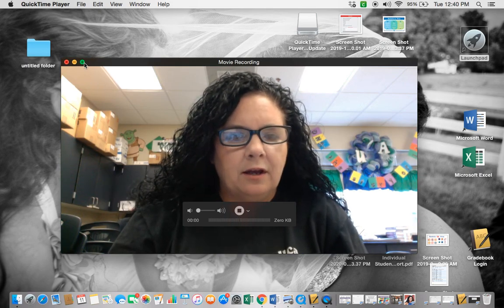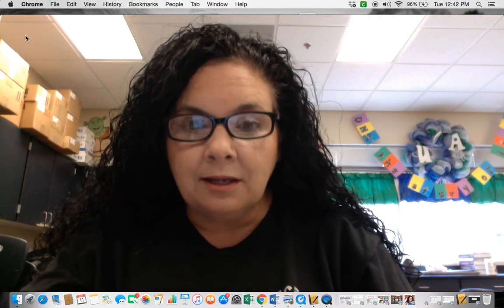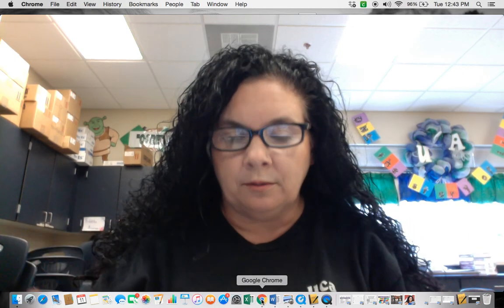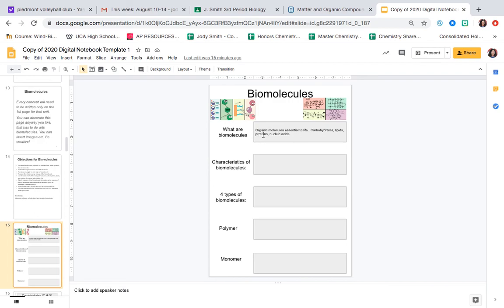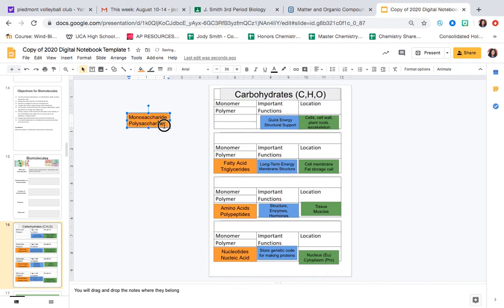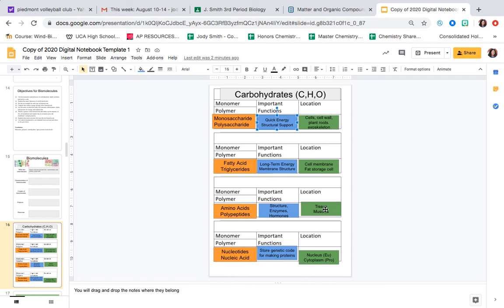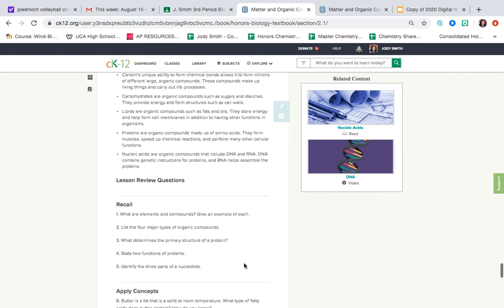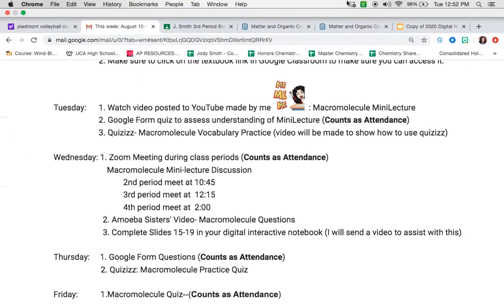Macromolecule and Digital Notebook Take 2